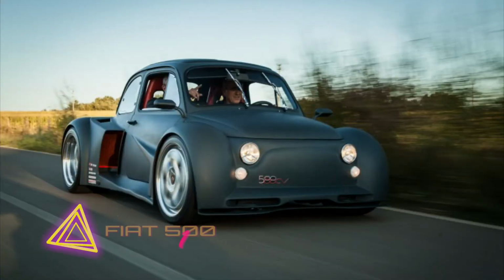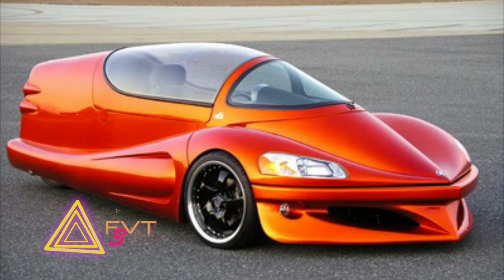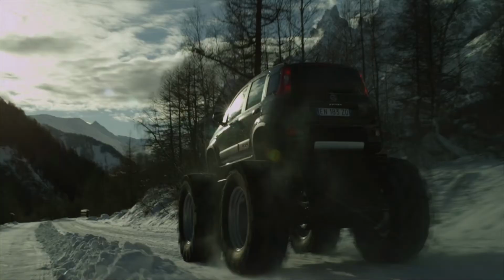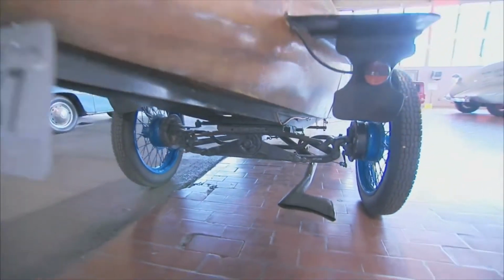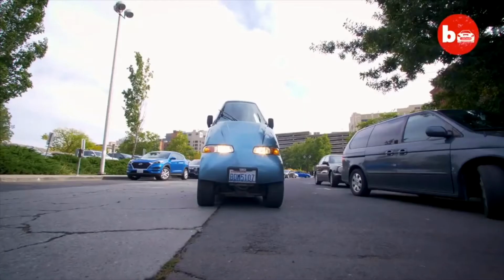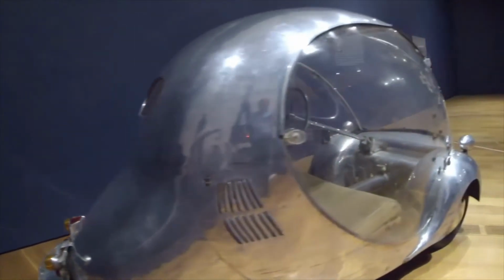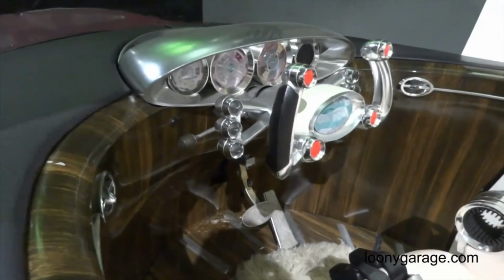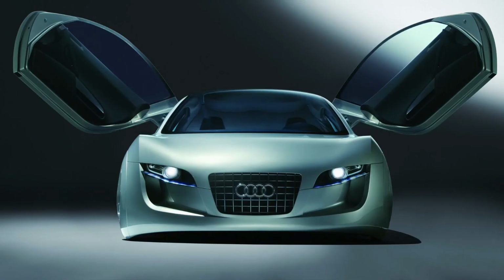Top 10 Craziest Concept Cars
Old and new concepts of fuel and electric vehicles!
If you like tops, the Mr.Top channel is the place where you feel at home, if you understand what I mean 😉
Don't forget the instagram page : MrTopOfficial @mrtopofficial.

Credit.

Follow Balas.ionel on Instagram ! Founder and producer of the Mr.Top show. Stay up to date with the channel and everything YouTube and business related!